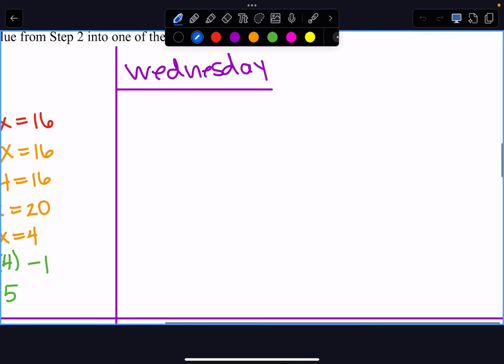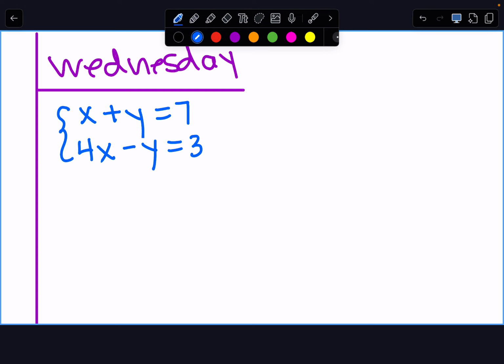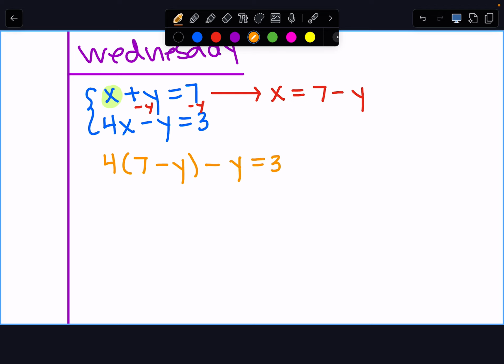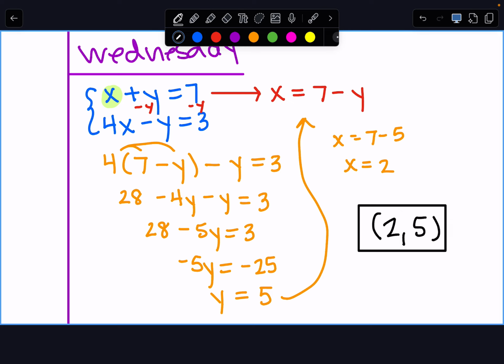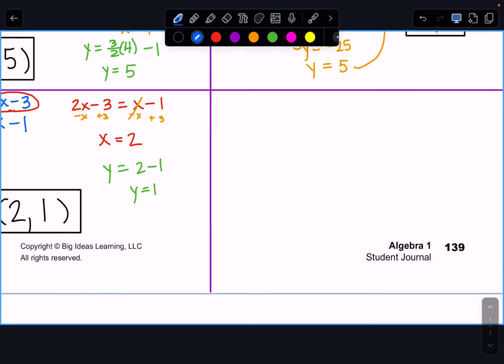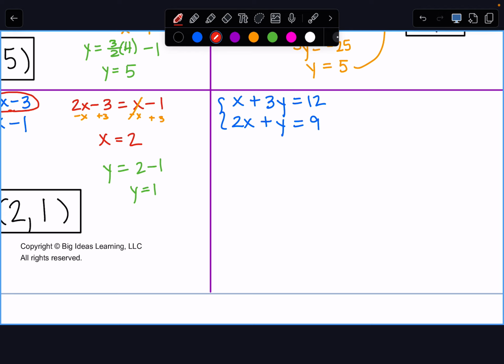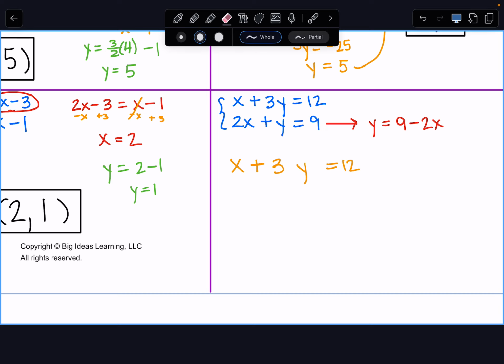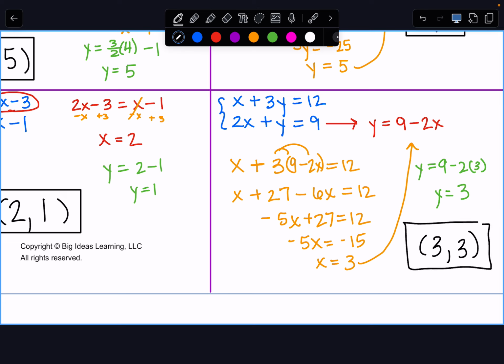5.2b algebra 11/20/24